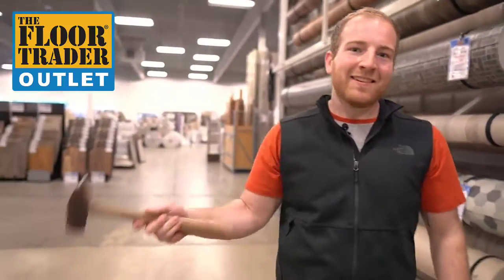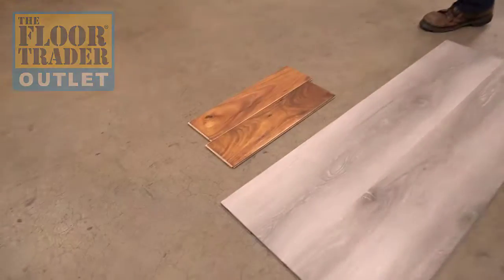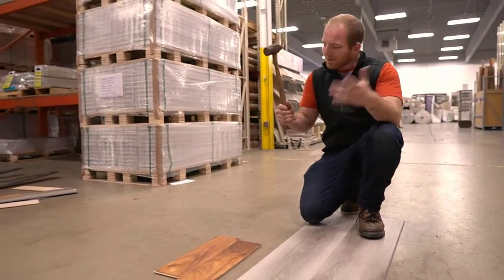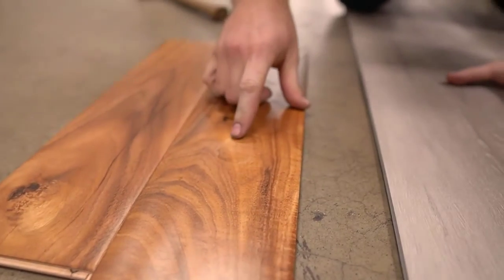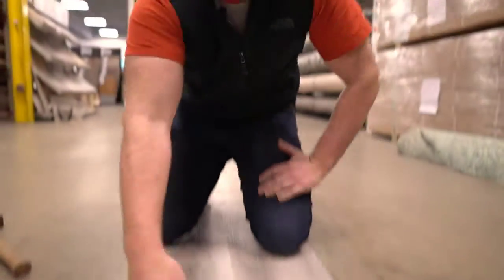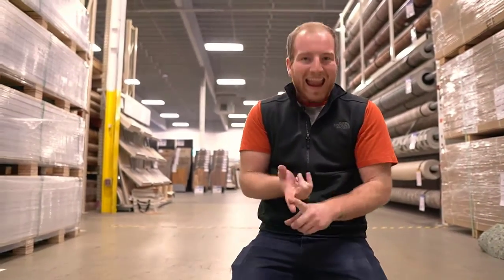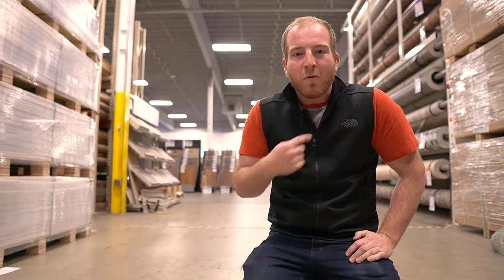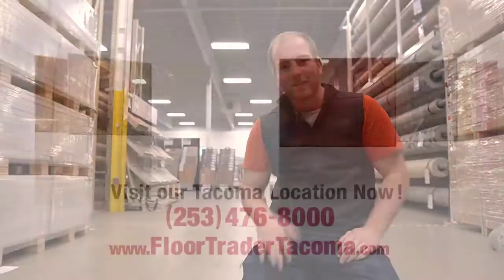Hammer Test by Zach the Floor Guy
Is engineered hardwood as durable as the new vinyl luxury plank products? Let's see.